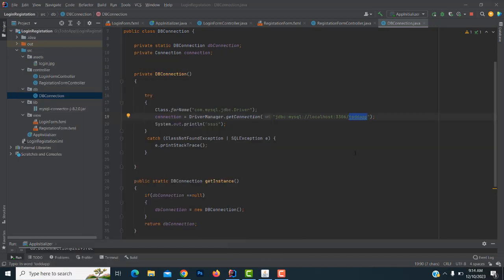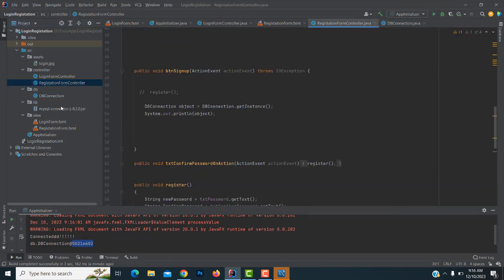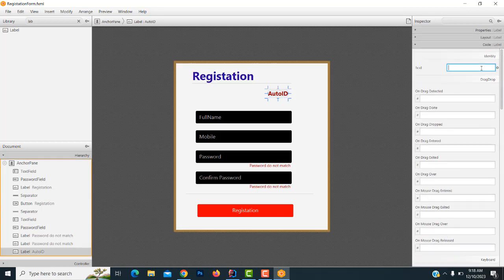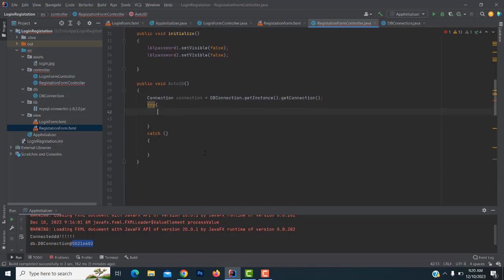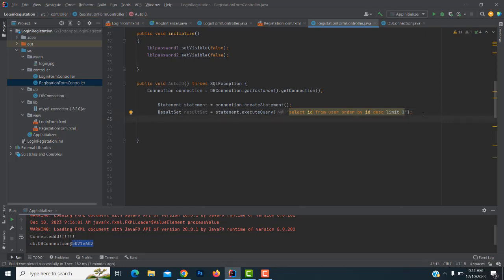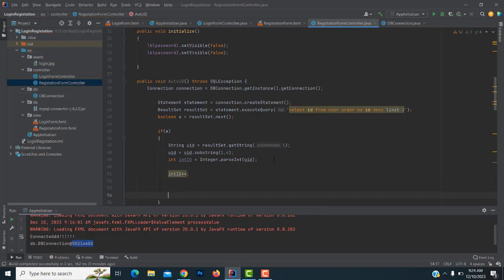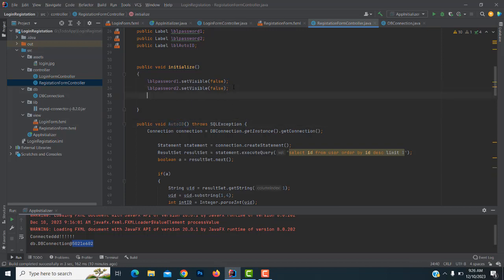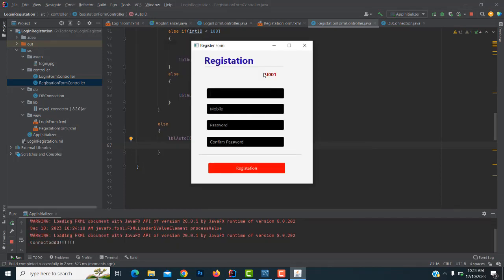Login Registration using JavaFx Mysql Part 5